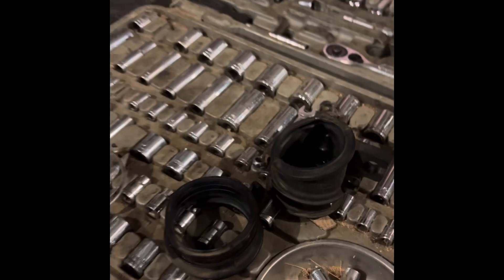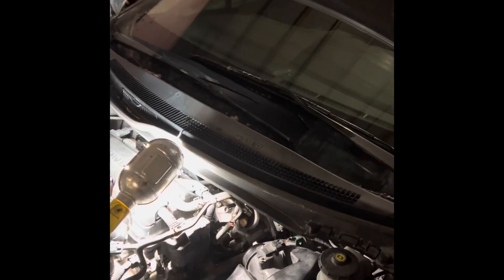A new holes￼ Throttle body￼ on a Honda Civic 2013￼￼